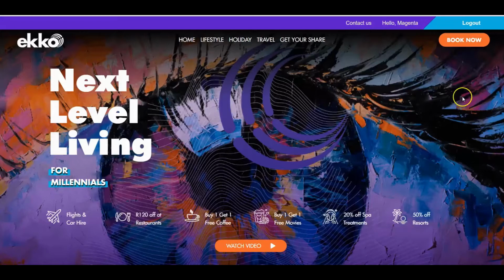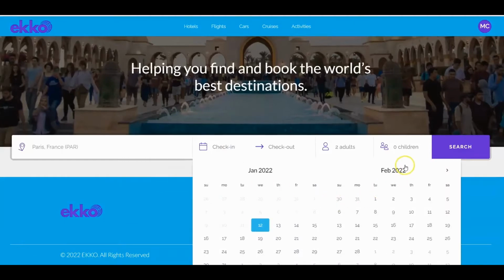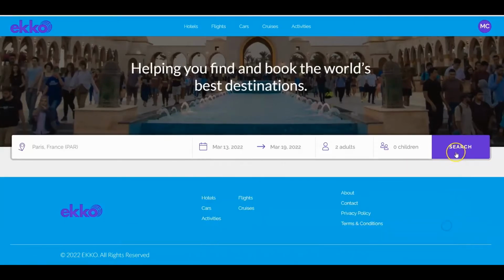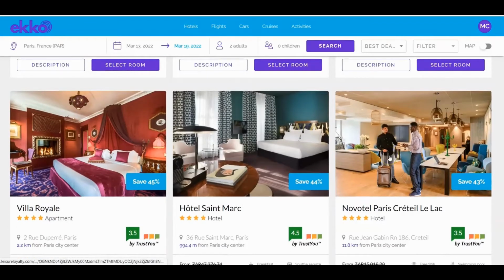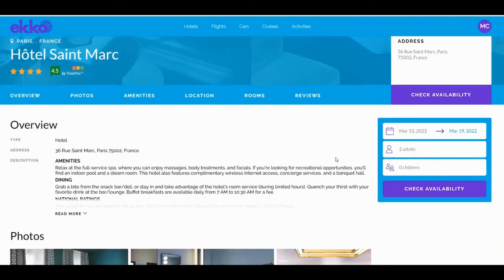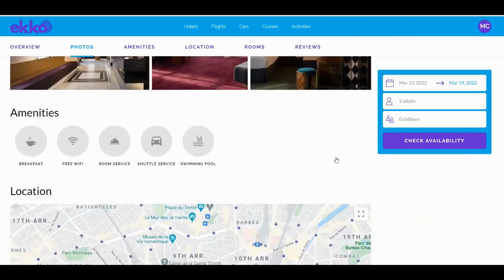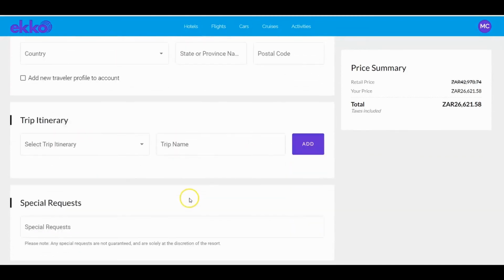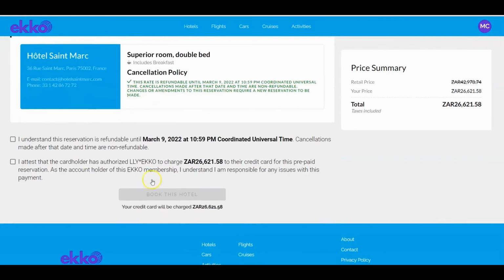ekko | How to Make an International Booking